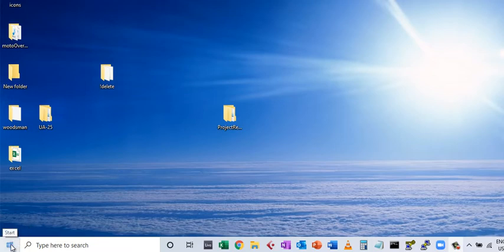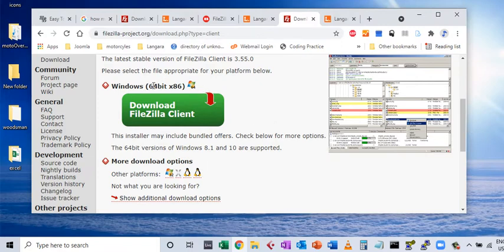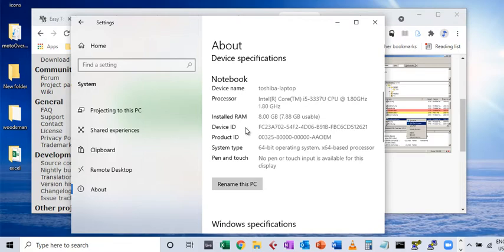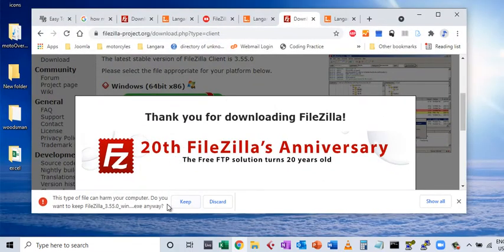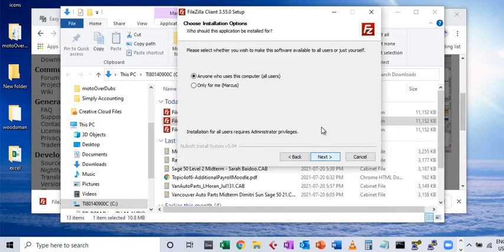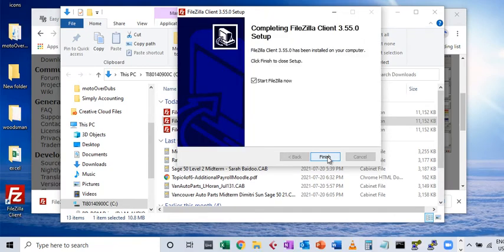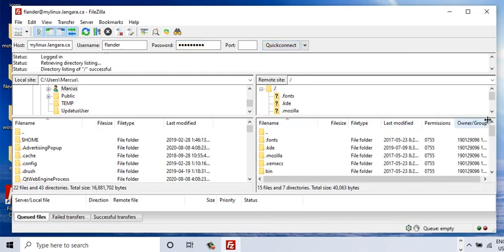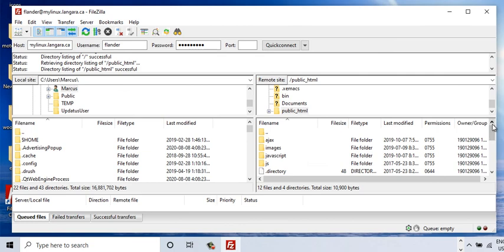FTP Introduction: Downloading and Installing Filezilla